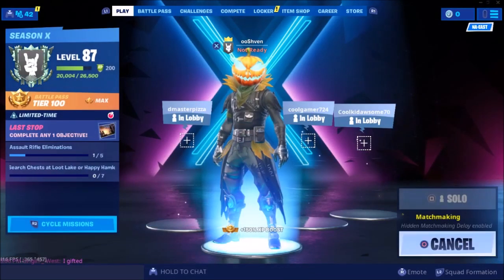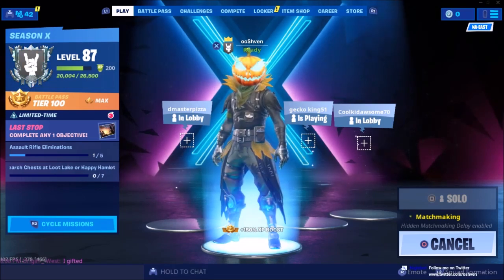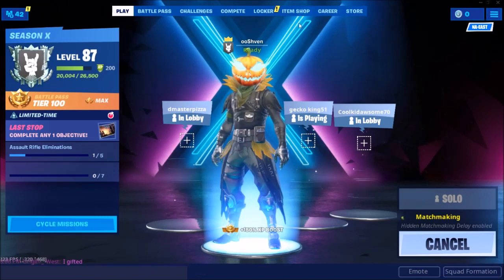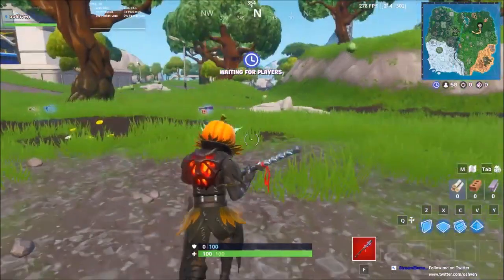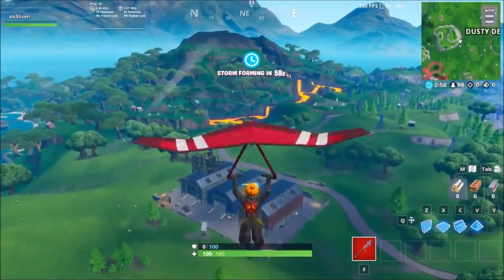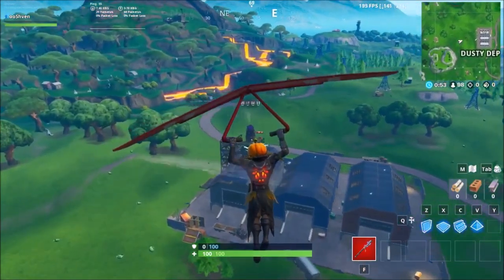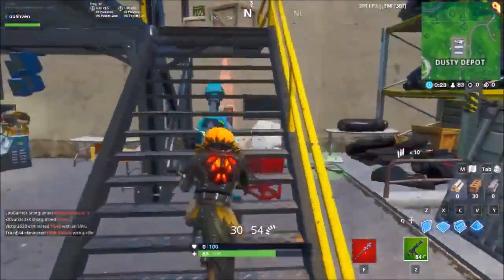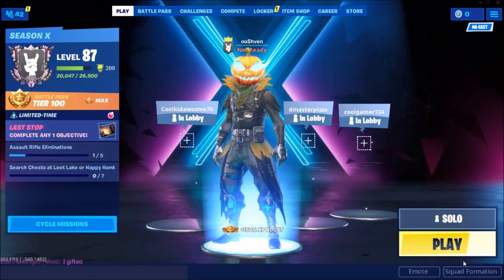OFFICIAL SEASON 10 ROCKET LAUNCH EVENT TIME in Fortnite!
Fortnite Gameplay News OFFICIAL SEASON 10 ROCKET LAUNCH EVENT TIME in Fortnite!